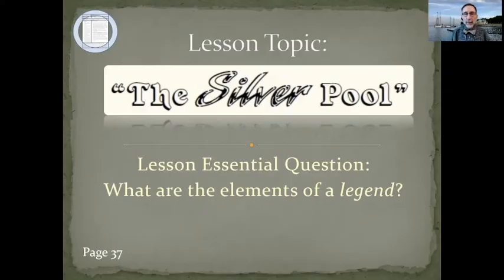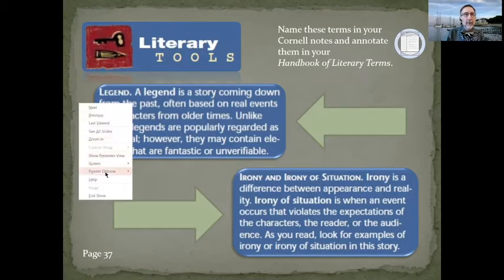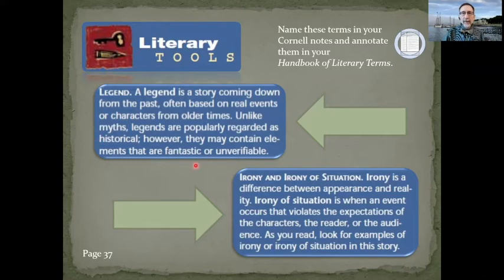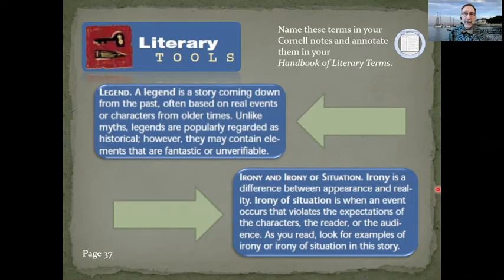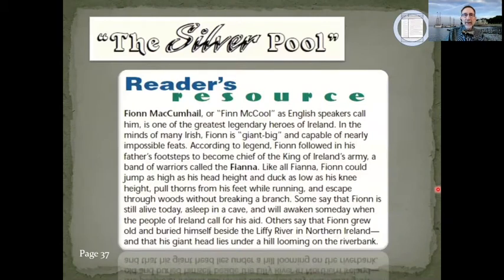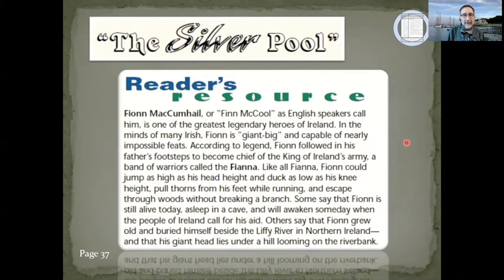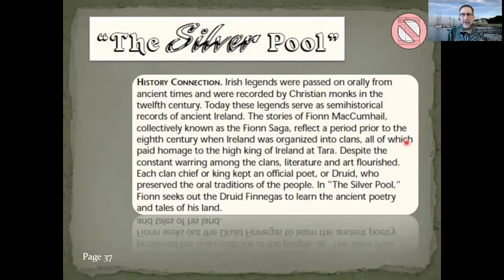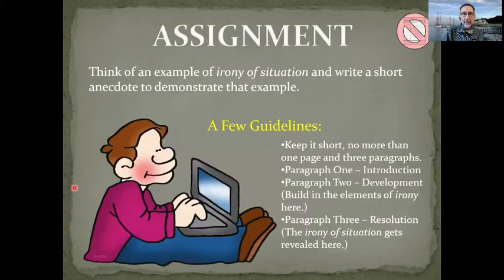The Silver Pool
English 9CP: The Folk Tradition Unit